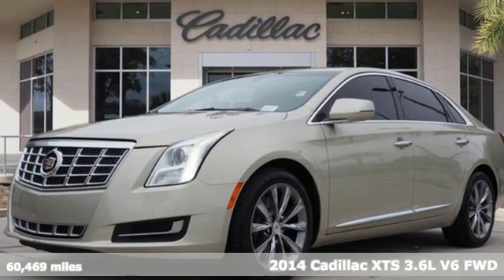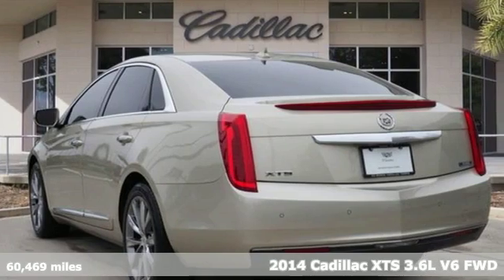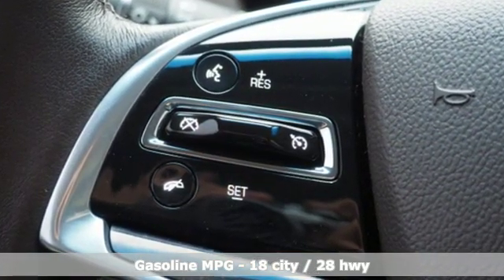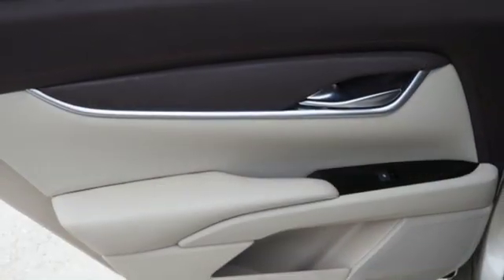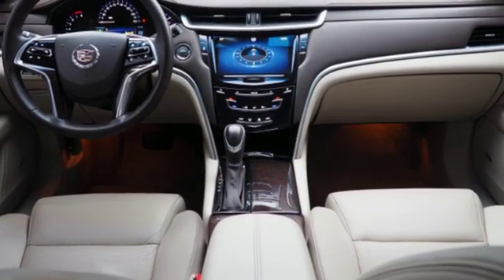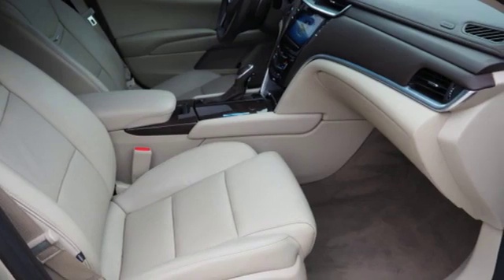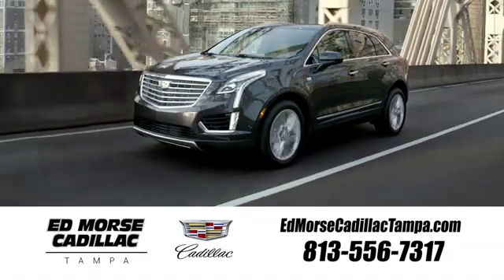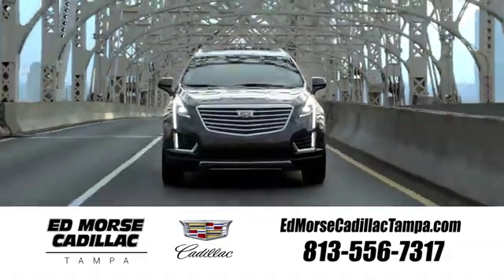Used 2014 Cadillac XTS Tampa FL St. Petersburg, FL TAG11014A - SOLD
Year: 2014
Make: Cadillac
Model: XTS
Trim: Base
Engine: 3.6l 6 Cylinder Fuel Injected
Transmission: FWD Shiftable Automatic
Color: Silver
Interior: Shale/Cocoa
Mileage: 60469
Stock #: TAG11014A
VIN: 2G61L5S32E9320940
Recent Arrival! PREVIOUSLY CADILLAC CERTIFIED, Preferred Equipment Group 1SA. 2014 Cadillac XTS Base Silver Priced below KBB Fair Purchase Price!

Address:
101 East Fletcher Avenue